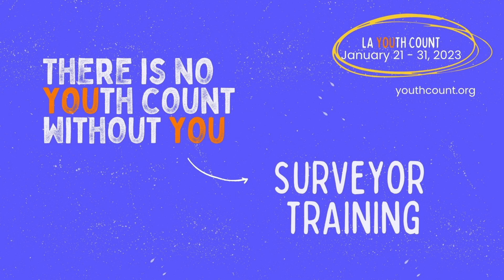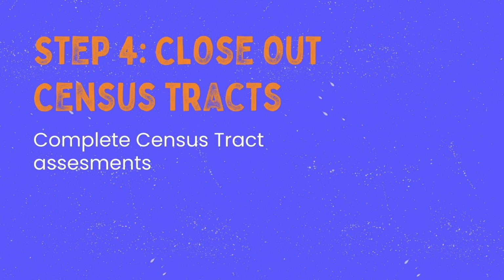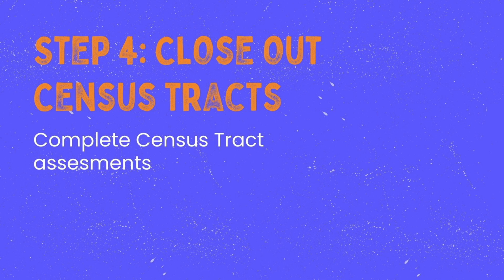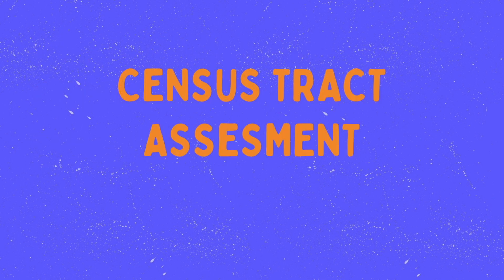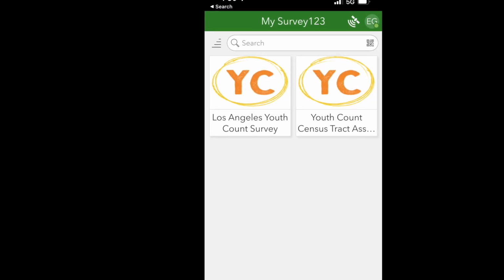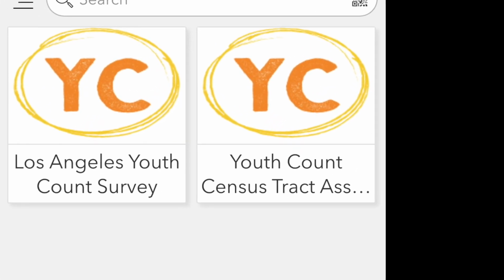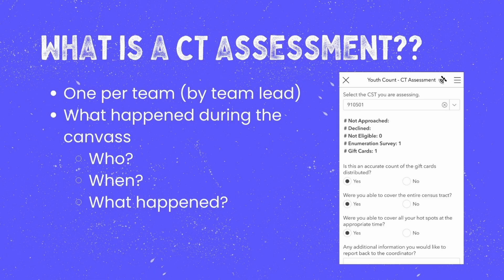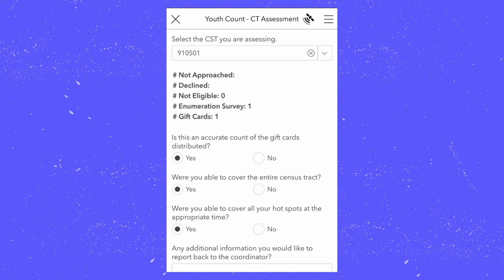Youth Count Surveyor Training Part 4: Completing your Youth Count shift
This video guides you through the process of marking a census tract as complete during the LA Youth Count. You'll learn to fill out a Census Tract Assessment within the Survey123 app, providing crucial information about your team's work. Even if no one is encountered in a tract, an assessment is still vital as it contributes to the overall count. The video also covers end-of-shift procedures, including returning to the deployment site, checking in with the site lead, and handling remaining gift cards. The importance of teamwork and gratitude for everyone's efforts is highlighted as we strive together to address youth homelessness in LA.